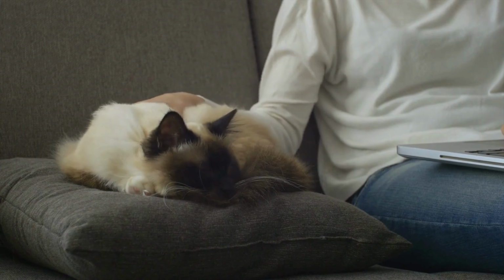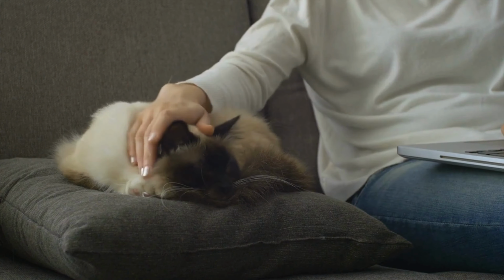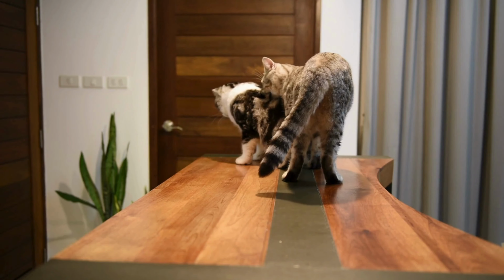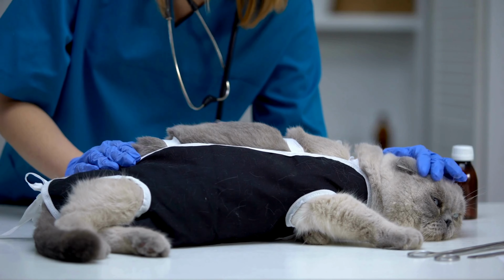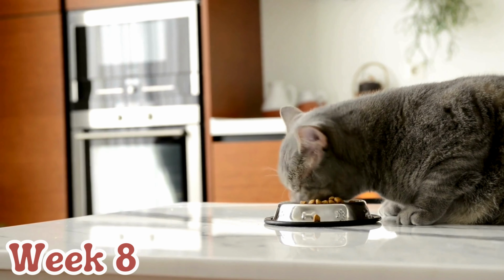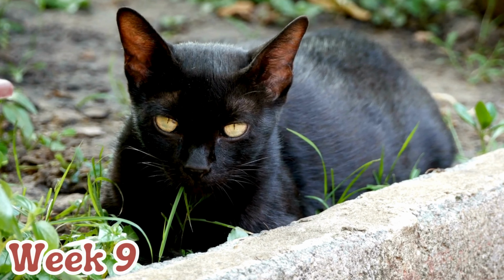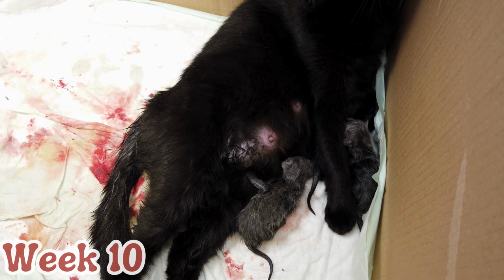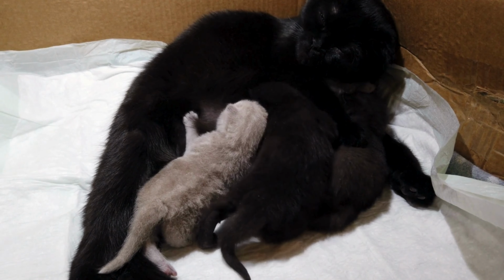Cat Pregnancy Stages Week by Week | Cat Pregnancy Timeline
🐾 Welcome to the ultimate guide on Cat Pregnancy Stages: Week By Week Cat Pregnancy Timeline! 🐾
Are you curious about your feline friend's journey to motherhood? Join us as we explore the intricate details of a cat's pregnancy, from conception to adorable kitten delivery. 🤰🐱
🔍 In this video, we'll cover:
• Cat pregnancy week by week, providing an in-depth look at each stage.
• Recognizing pregnant cat symptoms and understanding your cat's needs during this special time.
• Insights into how long cats are pregnant and what to expect as the due date approaches.
🚨 Don't miss out on essential information about:
• Cat mating and its significance in the pregnancy process.
• Caring for your pregnant cat, including dietary considerations and signs of labor.
📅 Timestamps:
• 0:00 Introduction
• Understanding Cat Pregnancy Stages
• Recognizing Cat Pregnancy Symptoms
• Caring for Your Pregnant Cat
• 11 Signs of Labor and Kitten Delivery
Whether you're a first-time cat parent or an experienced cat enthusiast, this video is packed with valuable insights to enhance your understanding of cat pregnancy. Watch, learn, and share your experiences in the comments below! 🐾💬
👍 If you found this video informative, give it a thumbs up, share it with fellow cat lovers, and subscribe to our channel for more engaging content on cat care and behavior.
Your cat's well-being is our priority, and we're here to guide you through every step of their journey to becoming a loving mother. 🌈🐱